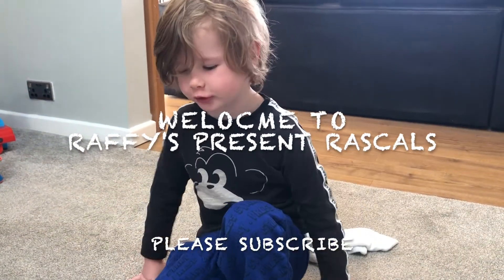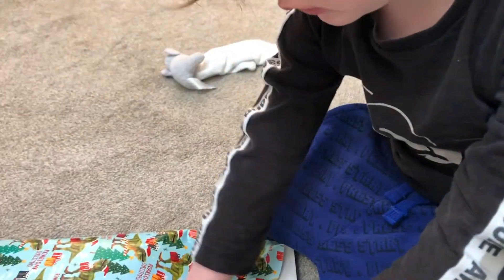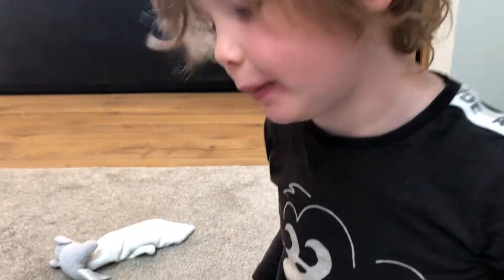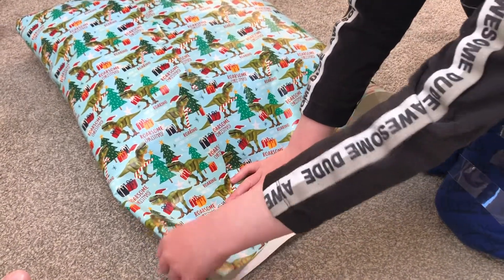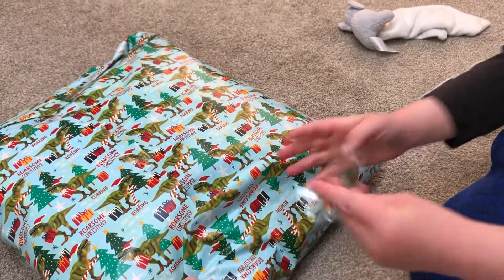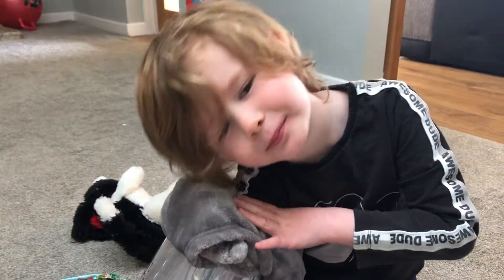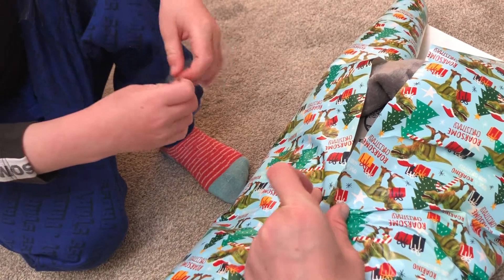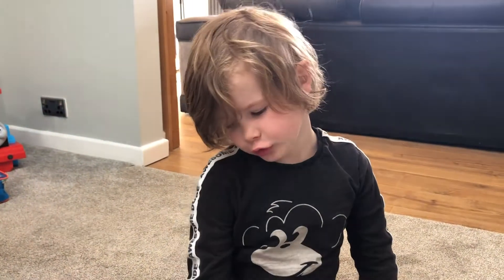Presents Wrapping skills. Fun kids learning to wrap video!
Presents video. Fun kids wrapping presents video
Watch Raffy and Harper try to wrap some presents for their auntie Tia. Raff has spent the last couple of days learning how to wrap presents and has got super good at it.

All you need to do now is not tell auntie Tia what in the actual presents as they need to be kept a surprise.

We are love having and sharing our family fun playtimes and learning new things too, we really hope you love watching our videos as much as we love making them please do subscribe if you want to see more.

Let’s see if I can wrap up all of Tia‘s presents without baby attack coming and wrecking it all (we do love her really though)